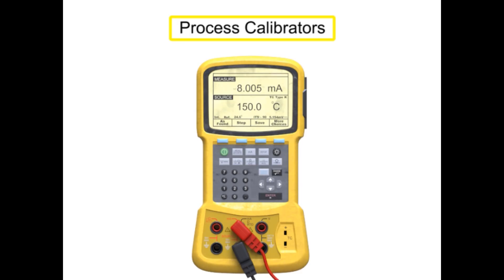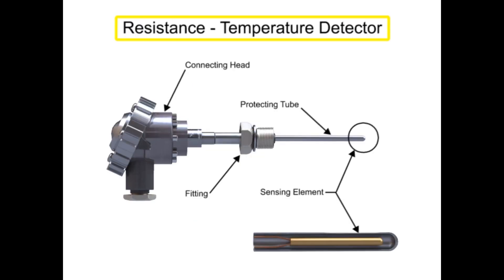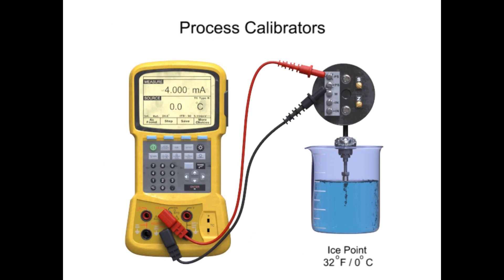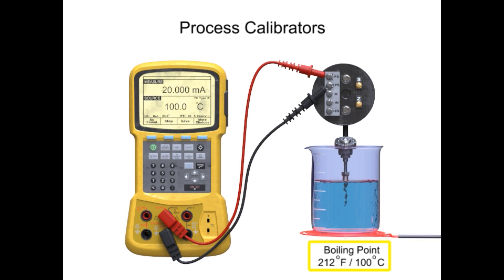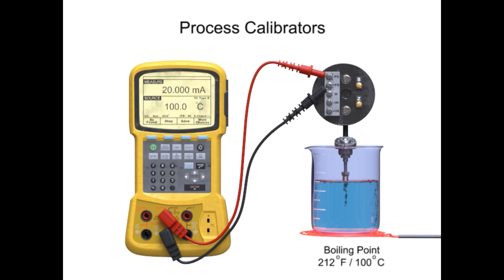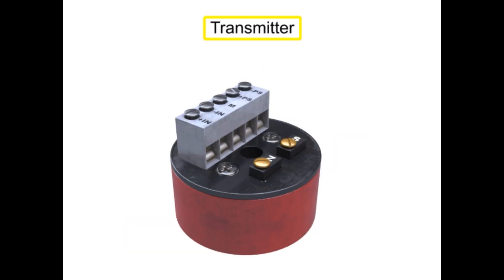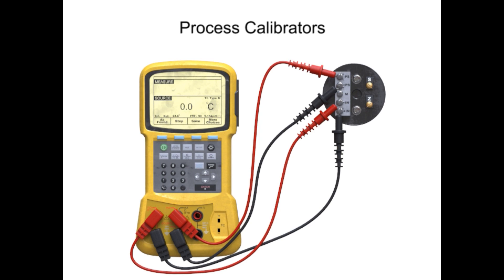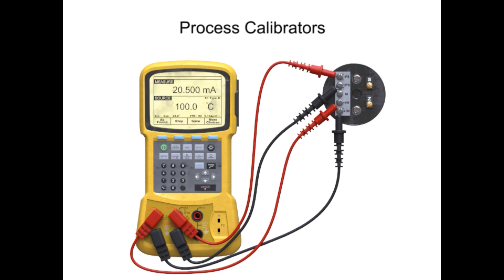What is a Calibrator? | Instrument Calibrator | Industrial Instrumentation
In this video, we are going to discuss the basics of instrument calibrator used in industrial instrumentation.